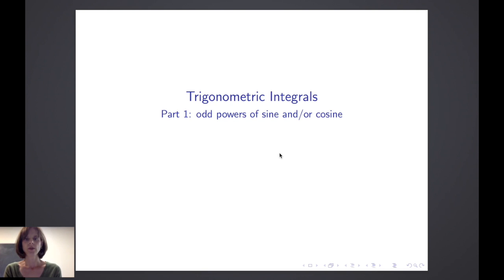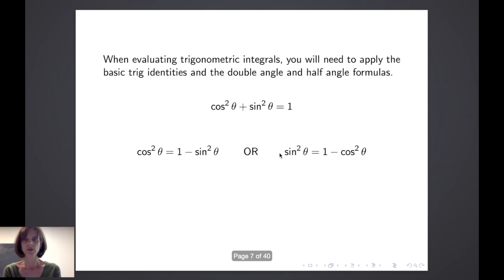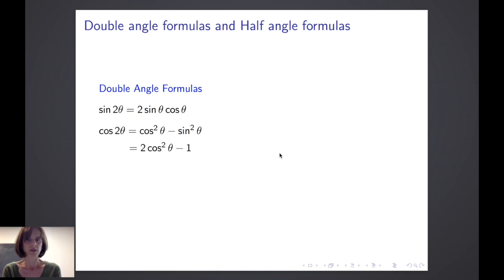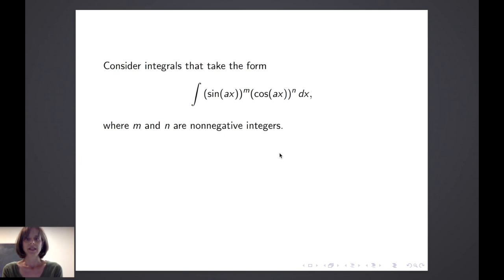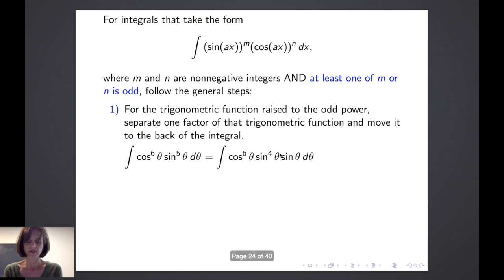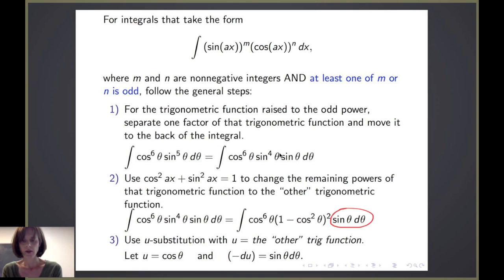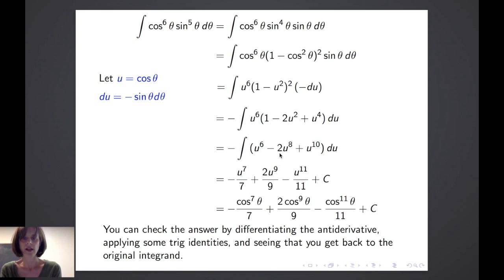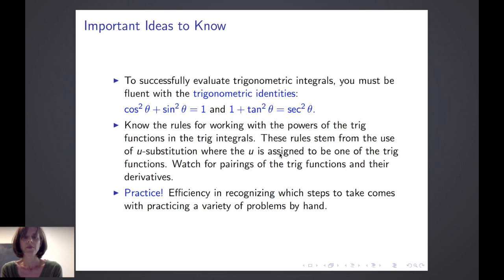Trig Integrals with odd powers sine or cosine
This video is about evaluating trigonometric integrals involving odd powers sine or cosine.